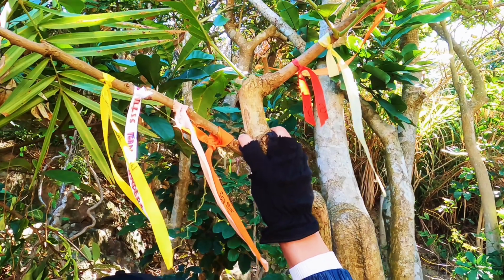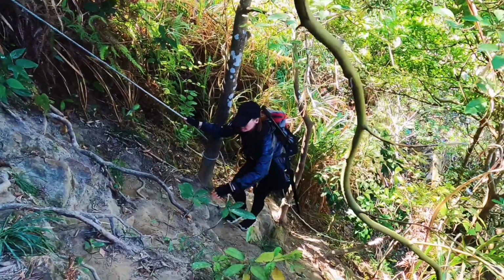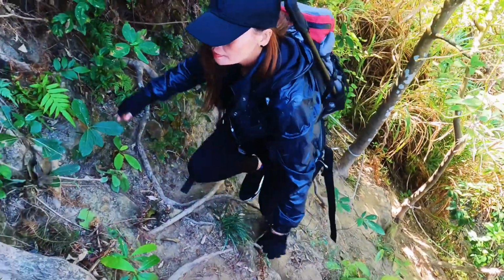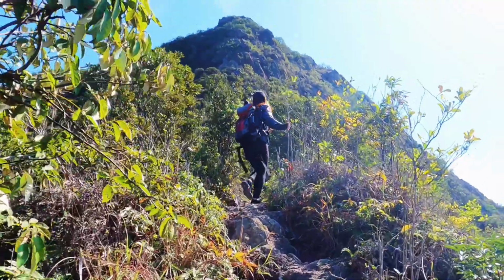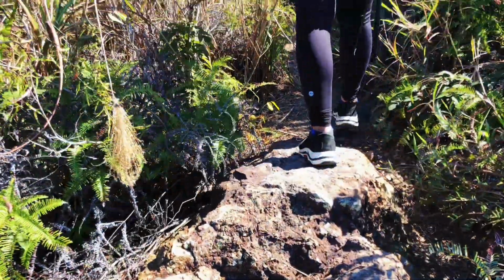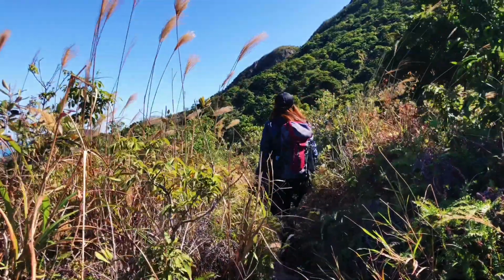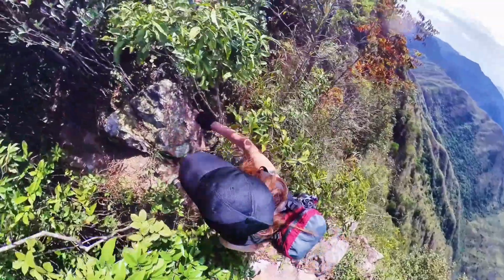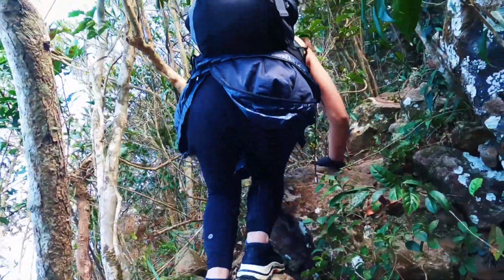SHARP PEAK NORTH RIDGE(南蛇北脊) PART 2 ADVENTURE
Sharp Peak (南蛇尖) is one of the famous mountains in Hong Kong. It is literally visible from every part of Sai Kung. It is known for its sharpness, steepness and , of course, the greatness of view. There are a number of routes that lead to the top of Sharp Peak, the steepest of all is the north ridge. This route is not even shown in the offical Countryside map published by Hong Kong Government.

NORTH RIDGE CLIFF, SHARP PEAK via ANACONDA TRAIL

ROUTE:
📍Starting Point: Ko Lau Wan 👉Nam She Wan 👉Anaconda Trail 👉North Ridge Cliff 👉Sharp Peak 👉Ham Tin WAN 👉TAI LONG WAN👉 SAI WAN BEACH